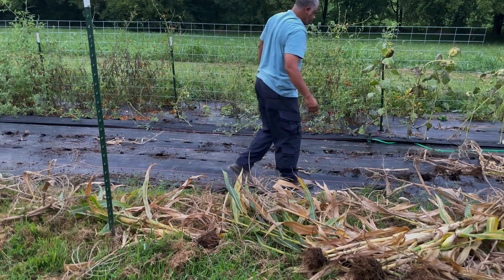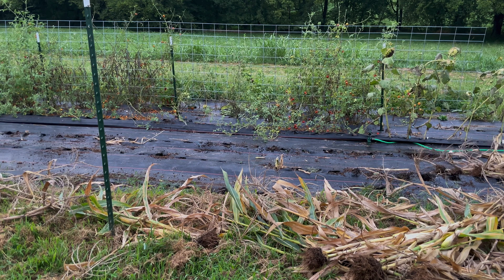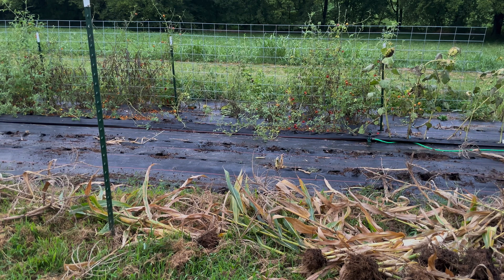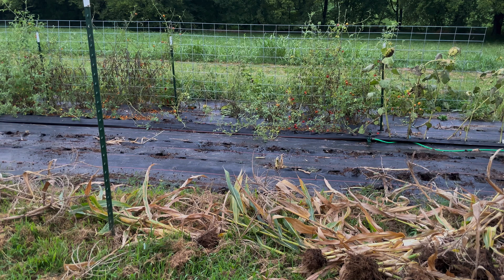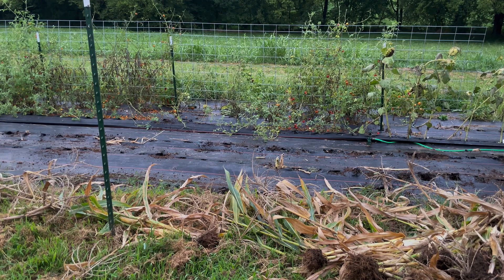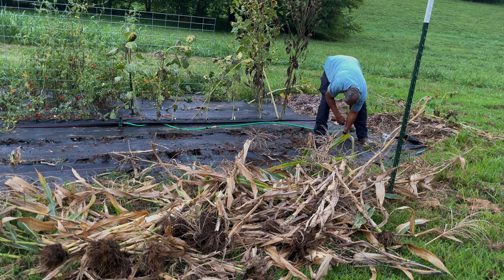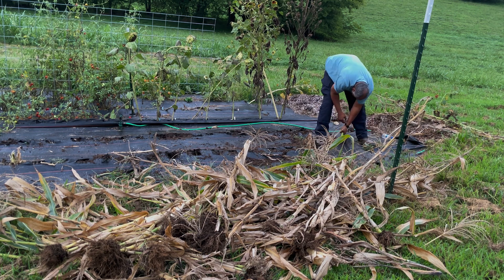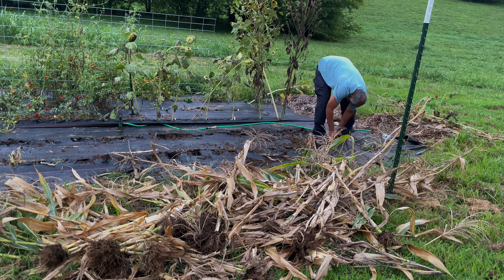I Can't DELAY any Longer...I must take ACTION!